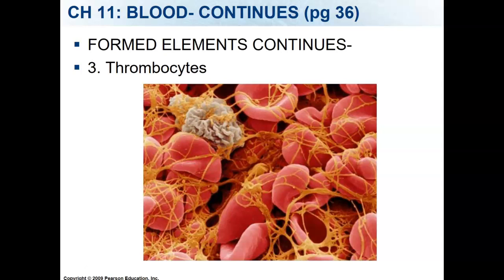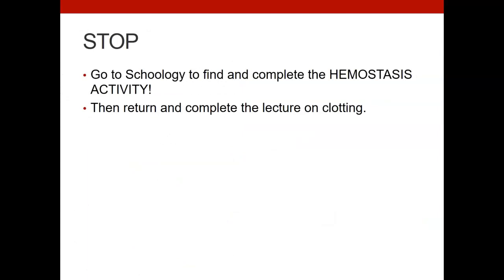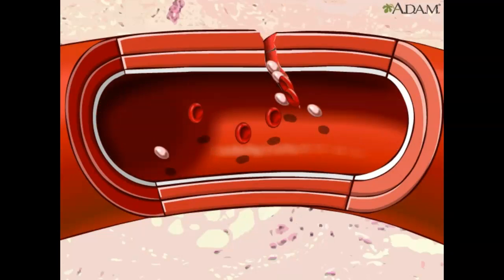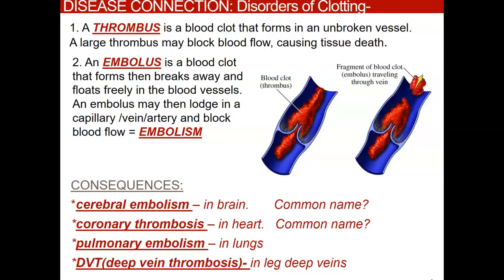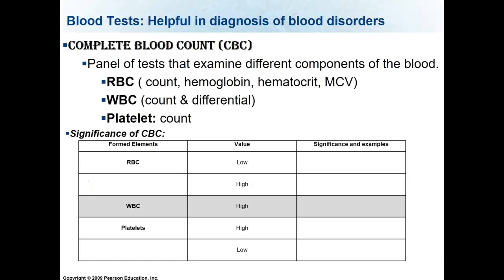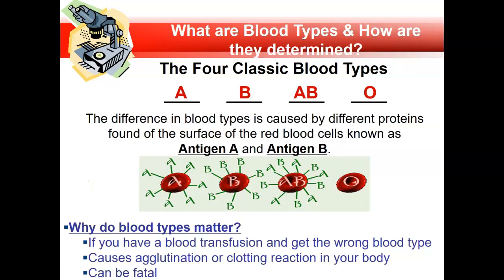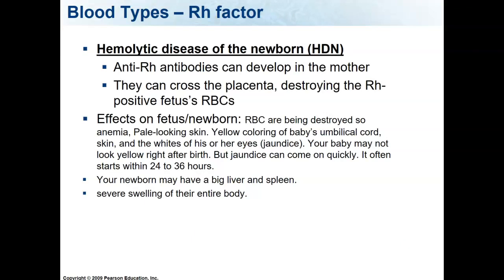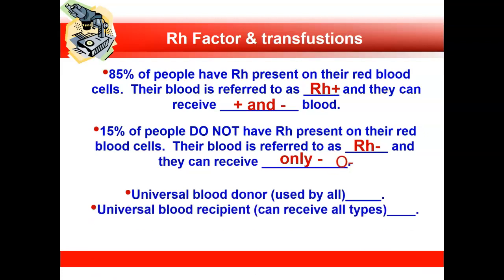Blood part II